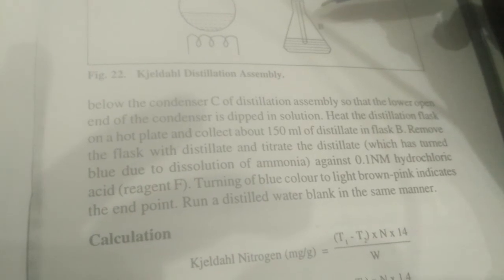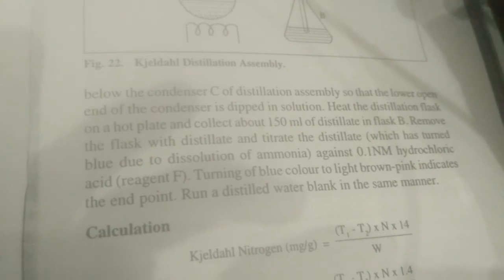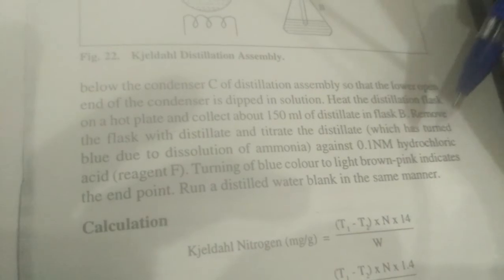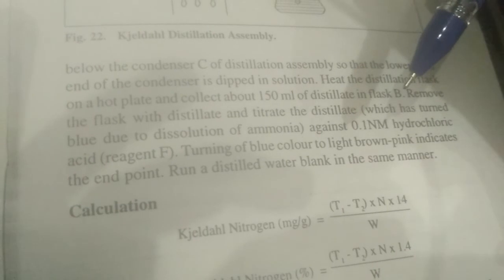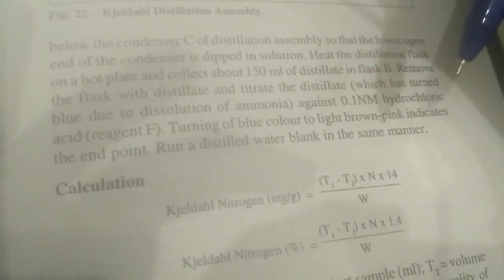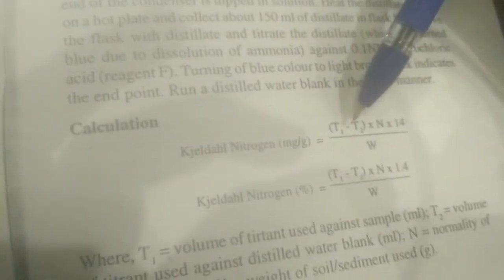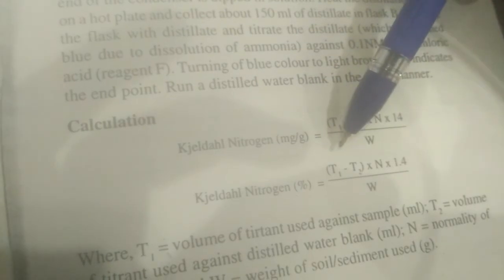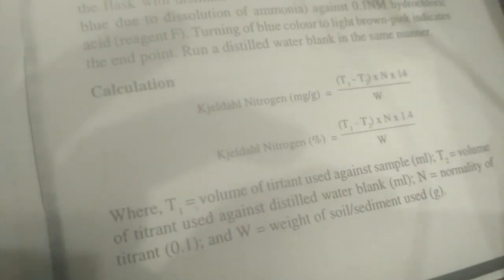Analytical chemistry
M.sc.final year.. nitrogen content  calculation